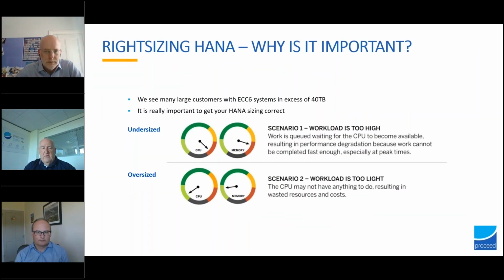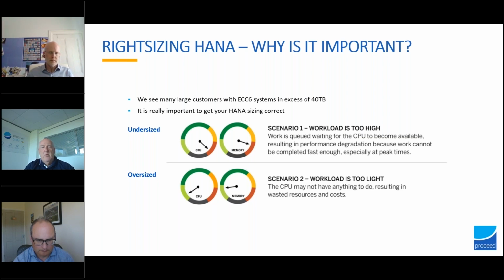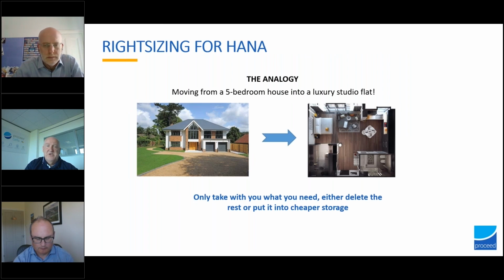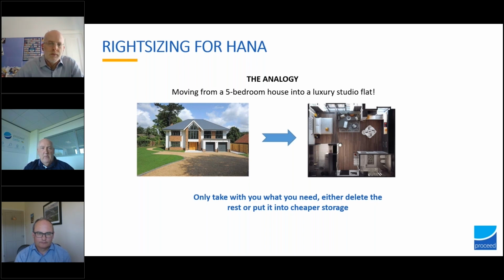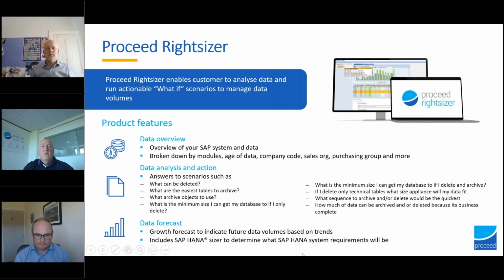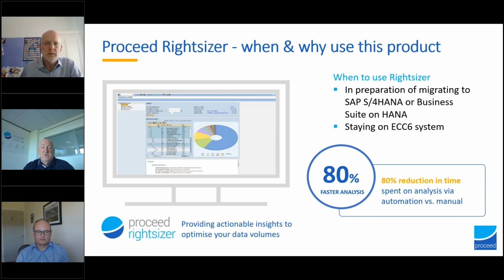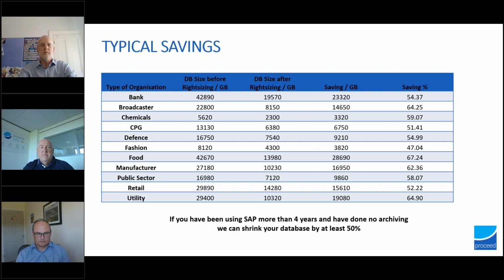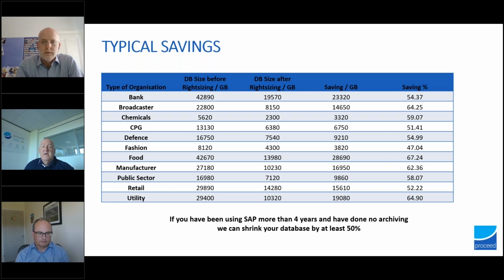Getting the correct S/4HANA sizing before migration with Proceed and AWS